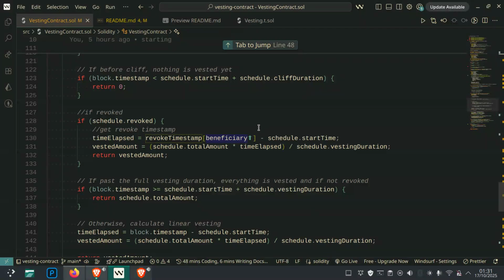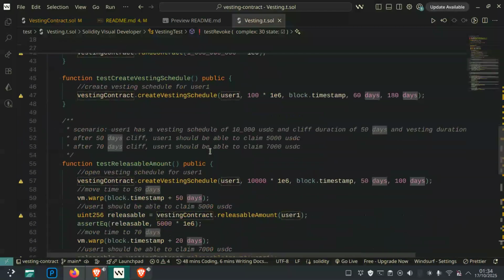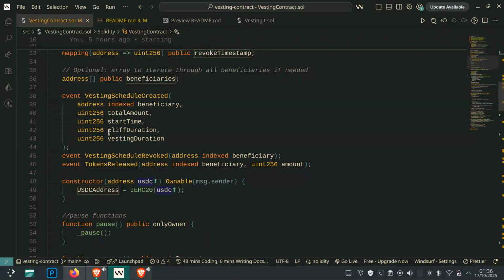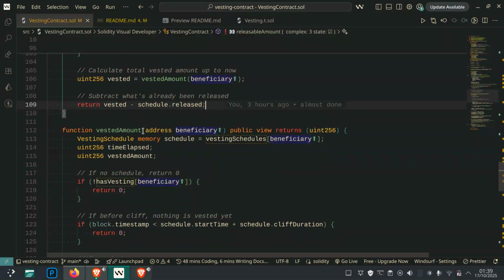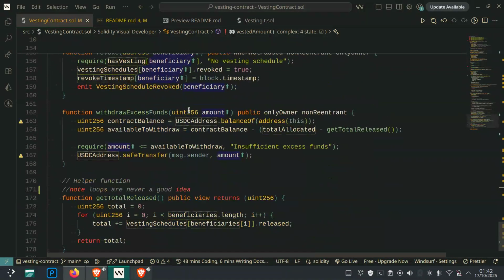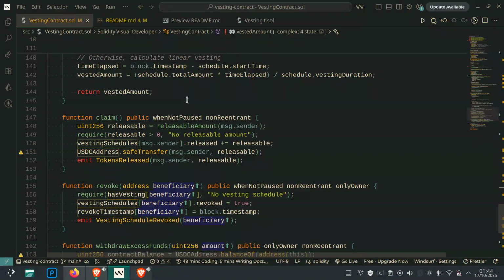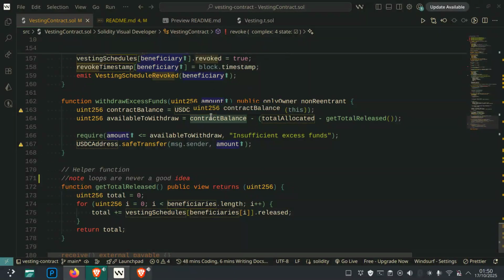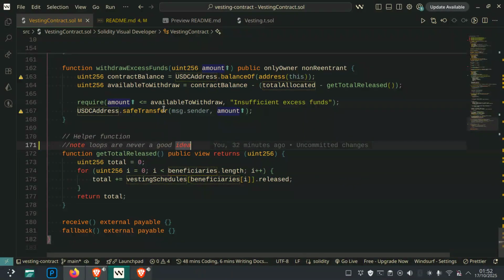Stop Team Token Dumps: Implement a Vesting Schedule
💡 Lock tokens securely with a custom vesting schedule. In this tutorial, we build a Solidity vesting contract from scratch, perfect for managing team allocations, advisor tokens, or investor unlocks.

What you'll learn:
• How to create a linear token vesting schedule
• The purpose and implementation of a "cliff period"
• Managing beneficiary addresses and vested amounts
• Secure withdrawal patterns to prevent reentrancy
• Practical use-cases for startups and DAOs

This is a practical, beginner-friendly guide to a essential DeFi and Web3 business primitive.